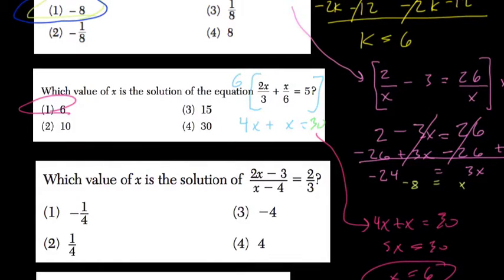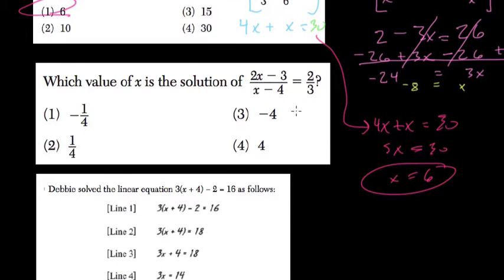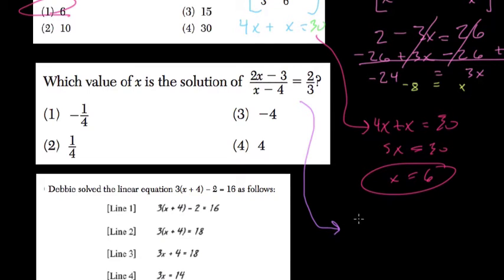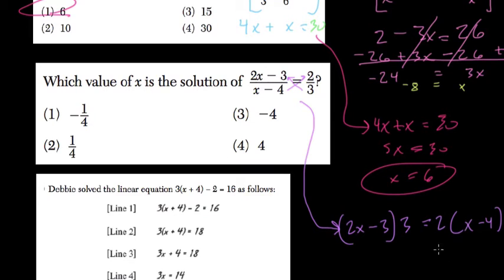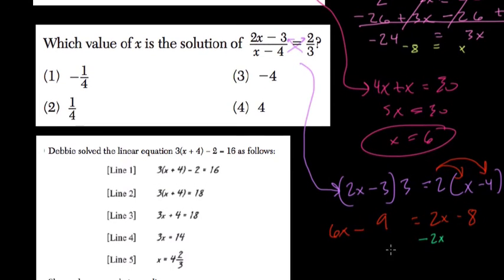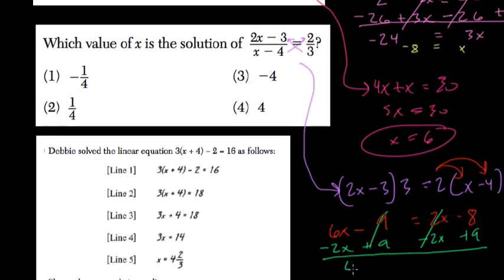05 Balancing Equations with x in numerator and denominator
In this video we balance an equation with x in both the numerator and denominator